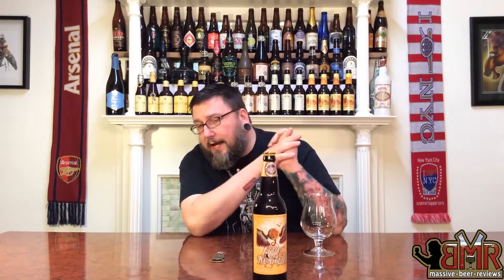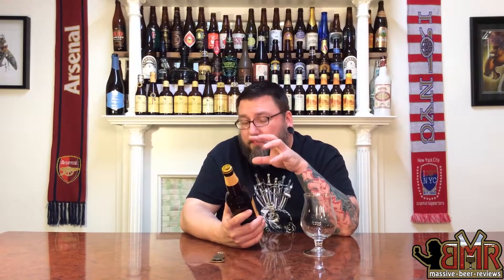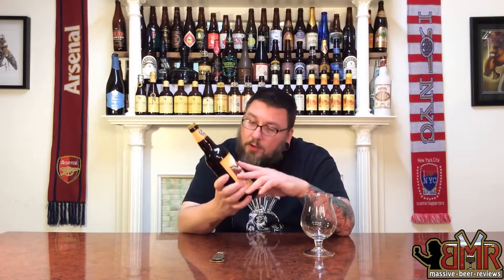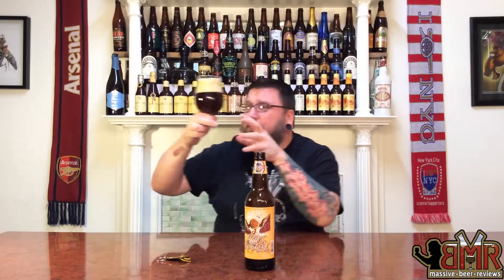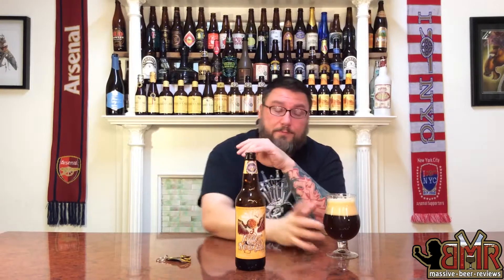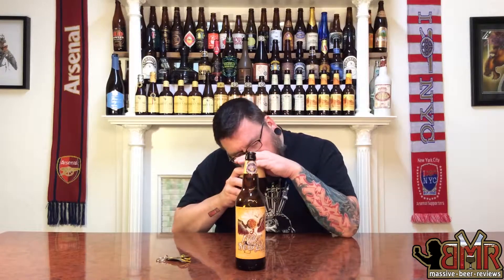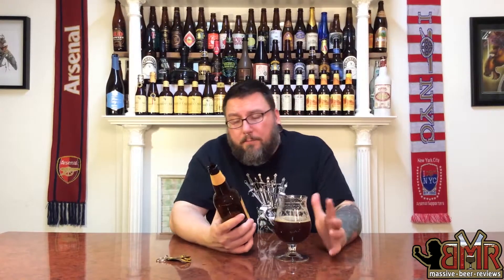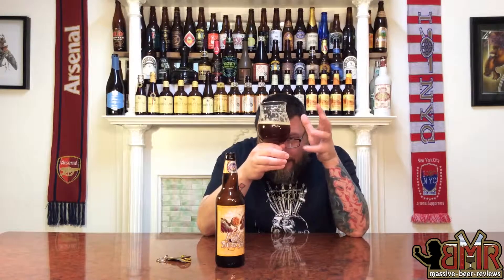Massive Beer Reviews # 146 Tröegs Flying Mouflan American Barleywine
Some aged barleywine time on Massive Beer Reviews today well, American barleywine time to be exact, in for of Tröegs Flying Mouflan!

We first tasted this beer several years ago while judging a local craft beer festival and it impressed us with it’s deep dark goodness ... but, as per the American barley-wine style it was  tad too hop forward for us.

So with a couple of bottles cellaring we decided to crack one and see how this robust offering is tracking!

DETAILS:

Beer: Flying Mouflan
Brewery: Tröegs
Style: American barleywine
Age: 2012?
ABV: 9.30%
IBU: 100-ish

RATINGS:

Rating        1/100:
Value          1/10:
Availability   1/10: